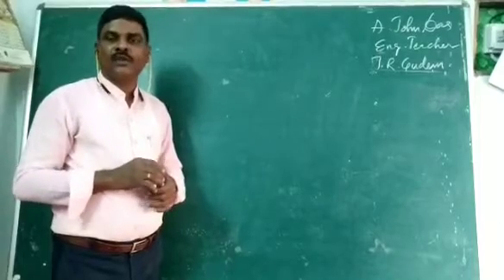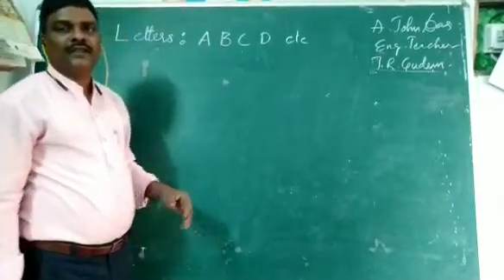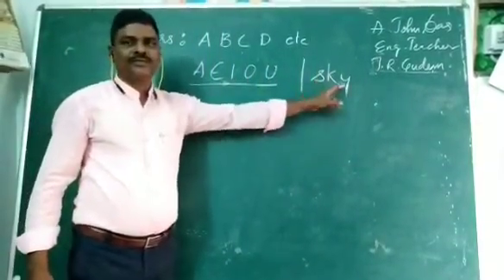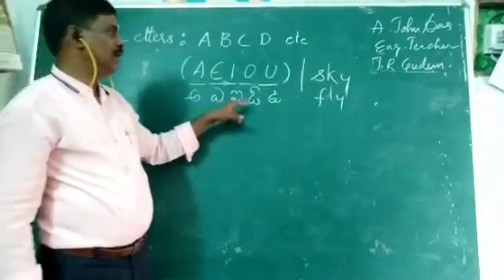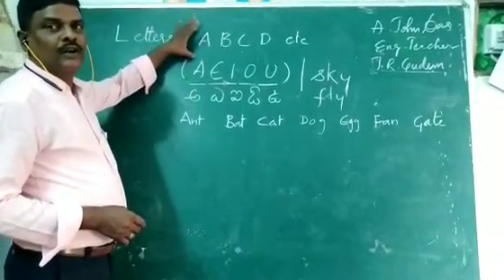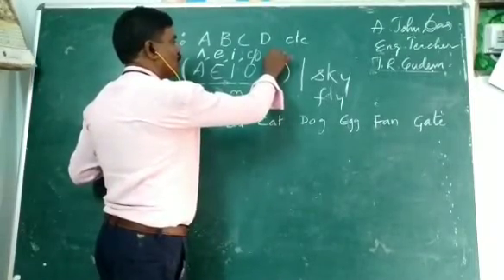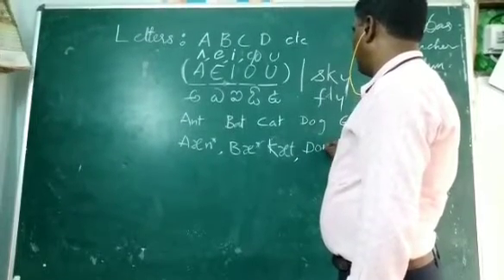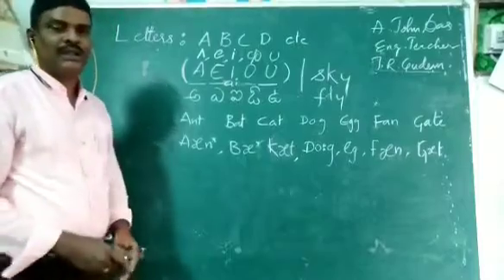LETTERS AND WORDS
USAGE OF LETTERS & WORDS